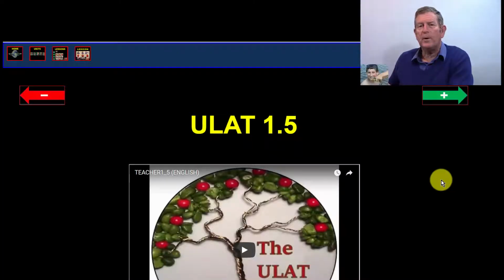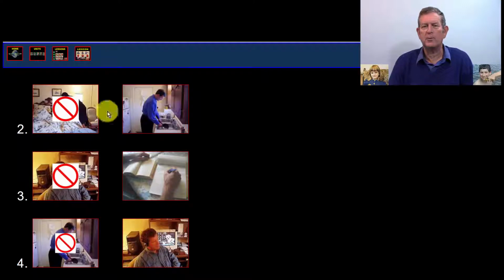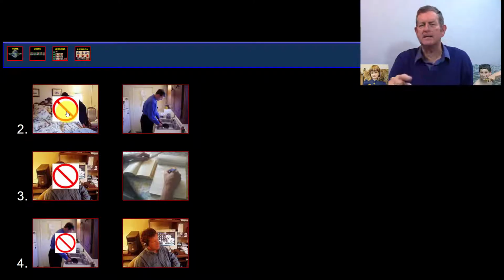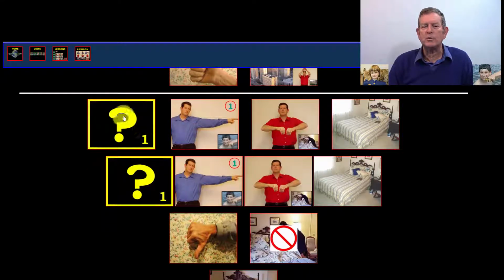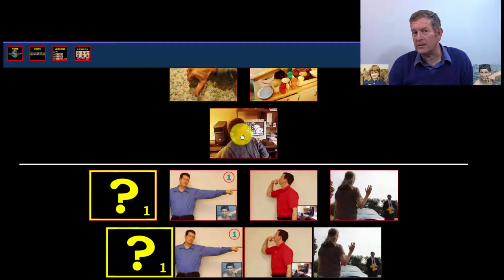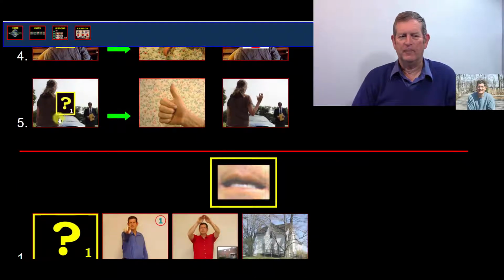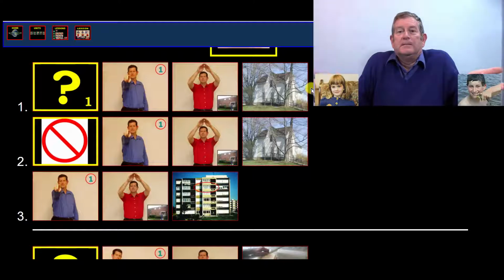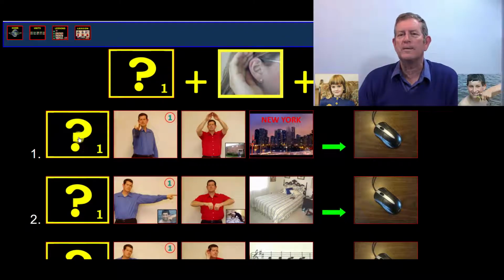TEACHER1 5 ENGLISH